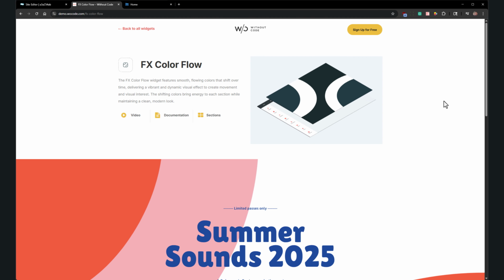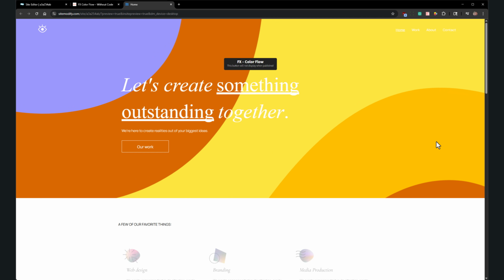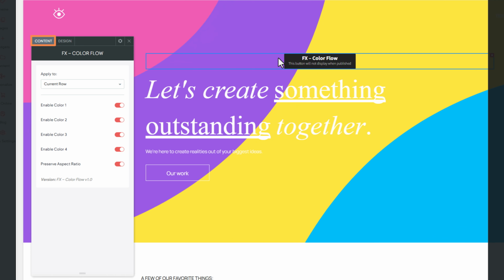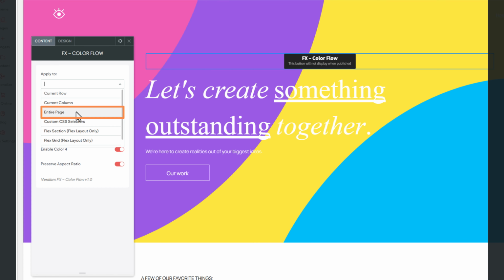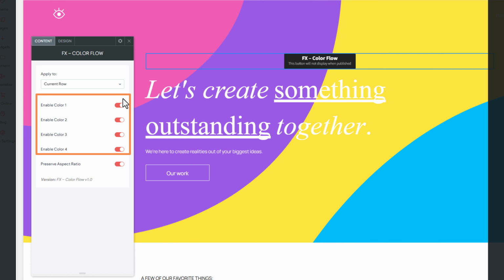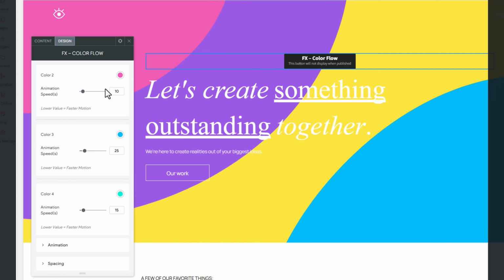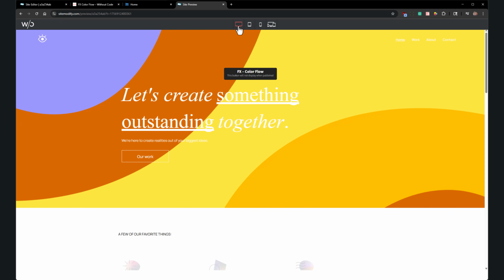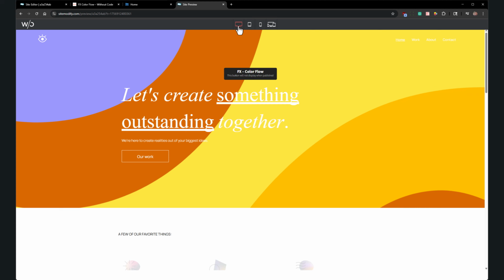Add Animated Color Flow Effects to Your Website (No Code Needed)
The FX Color Flow widget features smooth, flowing colors that shift over time, delivering a vibrant and dynamic visual effect to create movement and visual interest. The shifting colors bring energy to each section while maintaining a clean, modern look.

The FX series of widgets are built with simplicity in mind, providing one dedicated effect that is used as a background for a row, column or other page element. Since these effects are applied as backgrounds, you can work freely with other elements within a row, column, etc. while the visual effect remains in the background.

Timecodes
0:00 - Intro and demo
0:49 - Preview of what we're building
1:05 - Setting up widget
1:34 - Widget options
3:32 - Design settings
4:40 - Finished hero

This is only available at Without Code. Try Without Code for free